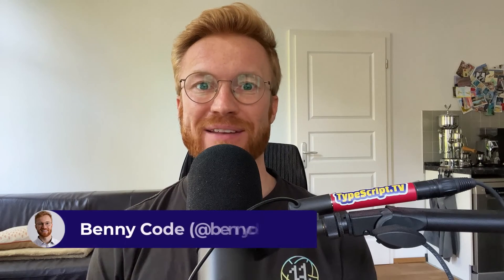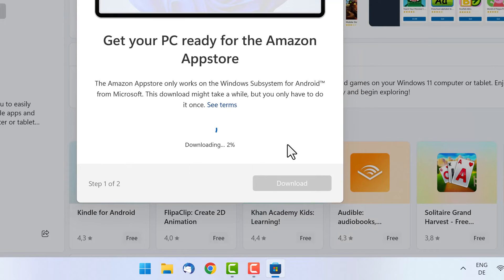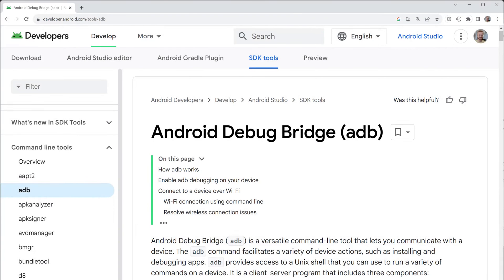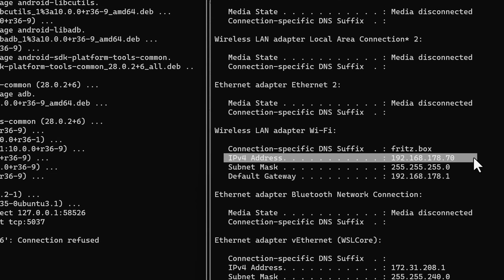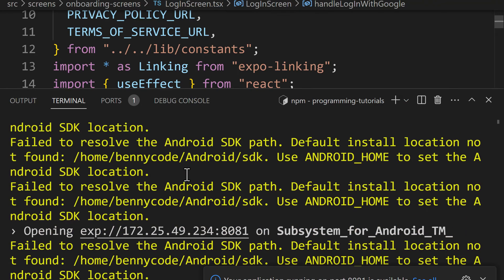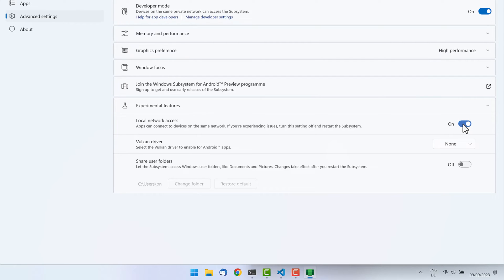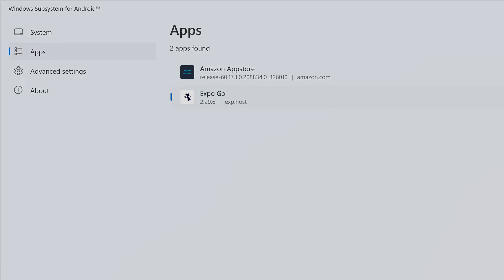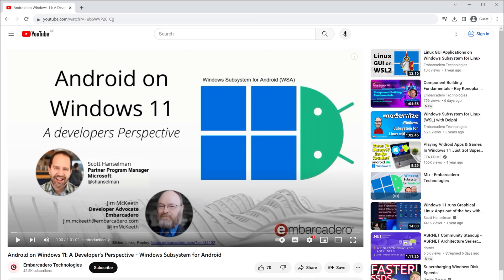How To Run Android Apps on Windows with WSA & React Native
Using the Windows Subsystem for Android (WSA), you have the capability to install Android apps either from the Amazon Appstore or sideload your custom apps using React Native and Expo Go.

Timeline:
00:00 - What is the Windows Subsystem for Android (WSA)?
00:45 - Installing WSA & Amazon Appstore
01:47 - Turning on Developer Mode
02:31 - Installing Android SDK Platform Tools
03:18 - Connecting the Android Debug Bridge (adb)
04:33 - Starting React Native apps with Expo Go
05:32 - Troubleshooting Network Issues
07:02 - Benefits of the Windows Subsystem for Android
07:44 - Advanced settings for Android developer

Commands Shown:
- ipconfig
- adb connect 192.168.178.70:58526